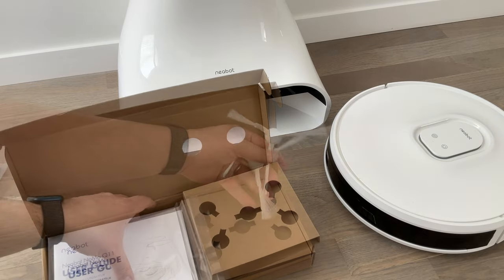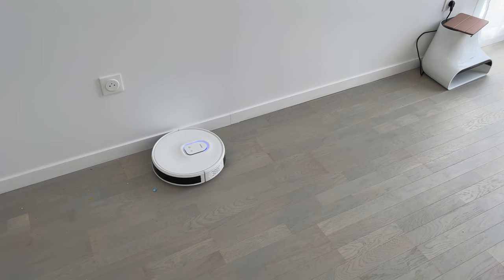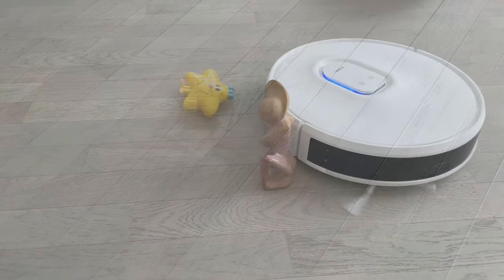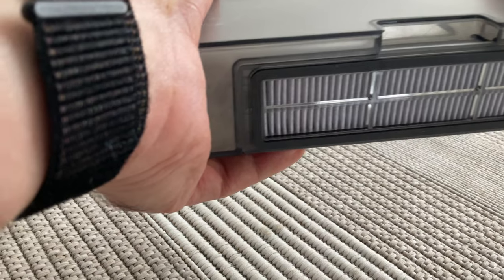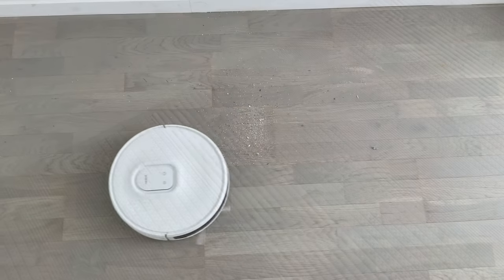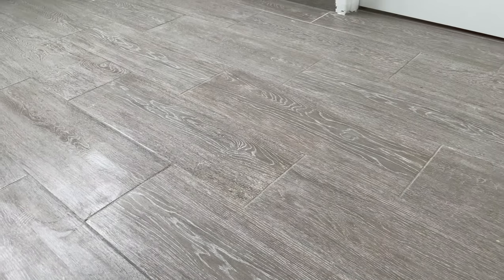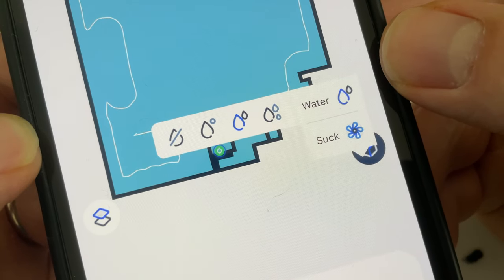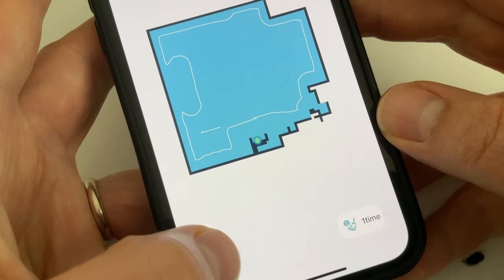NEABOT Q11 : Un aspirateur robot avec station de vidage. Déballage, test et avis sur ce robot.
Dans cette vidéo, je teste le NEABOT  Q11 un aspirateur / laveur  avec sa station de vidage.